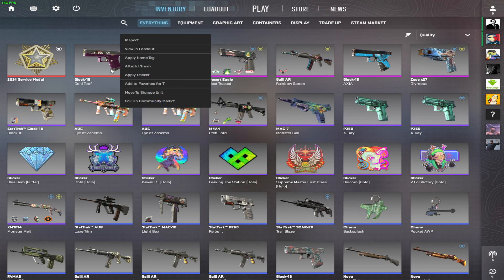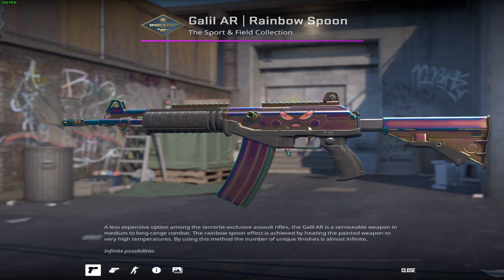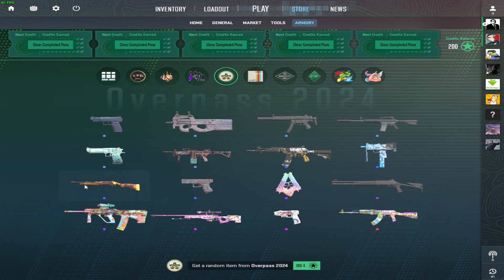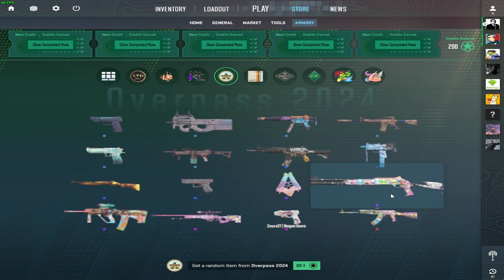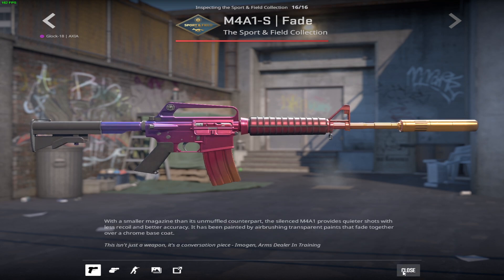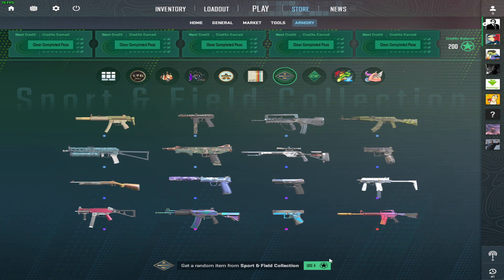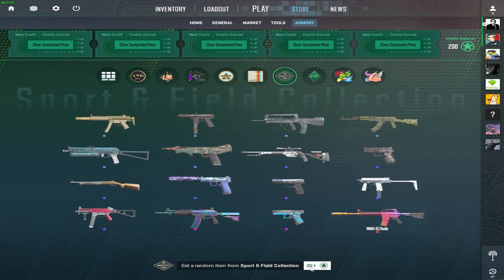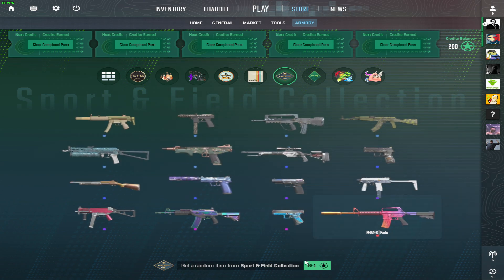Opening 50 Sport and Field Collections In One Sitting!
So it's been a while since the Armory pass update has been released now I already went through the Armory pass once when it first opened with three passes and I got some cool stuff in the very beginning after that I got five more passes thinking that I would get more stuff and I did not lol. During the second set of passes I was just opening Collections whenever I wanted to if I had a A few credits or whatever but this time I decided to get five armory passes and to grind on premiere until they all were filled up and it took me about two straight days of playing but I finally filled them up and here's the video of me opening 50 sport in field collections looking for that coveted fade.